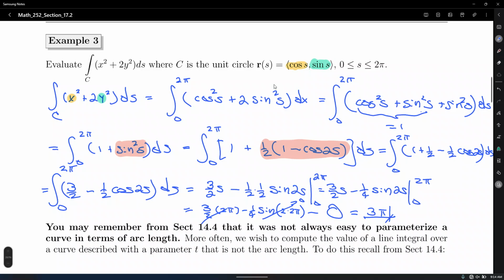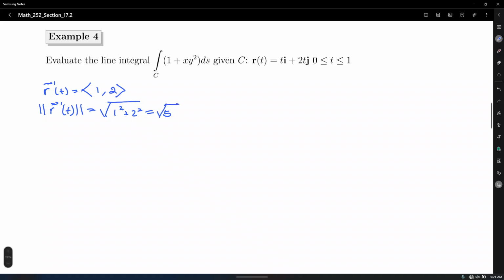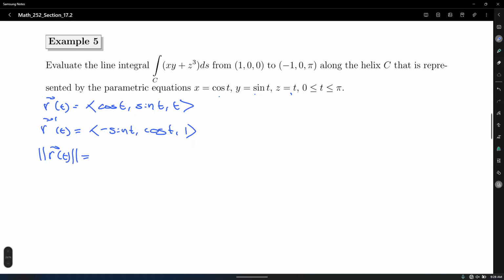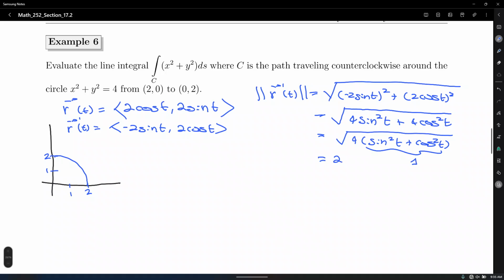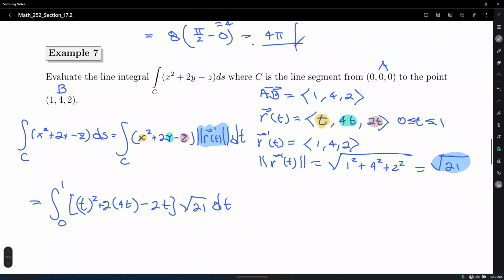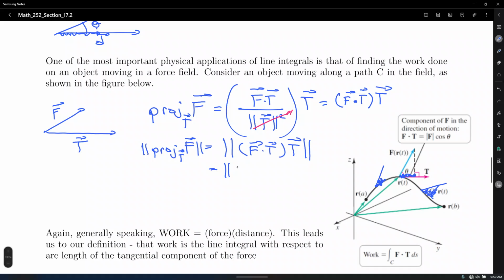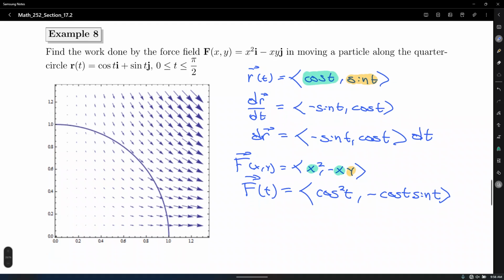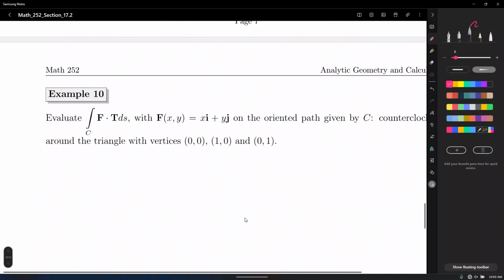Section 17.2: Line Integrals pt. 2 (Summer 2024)